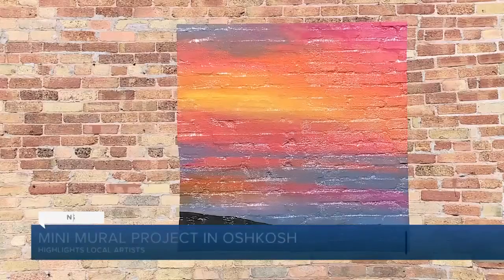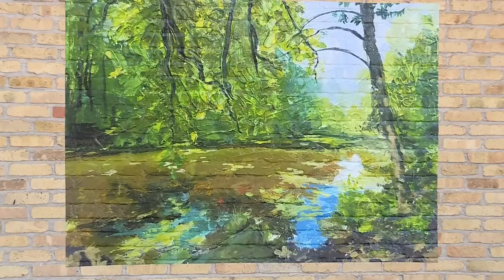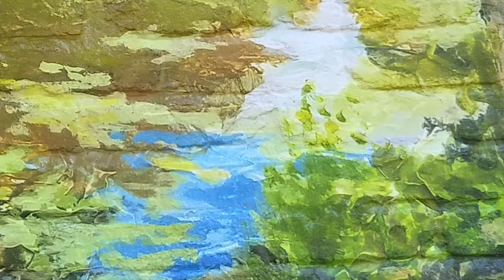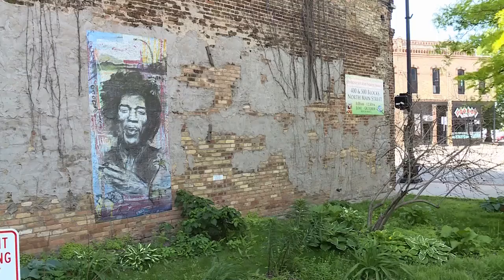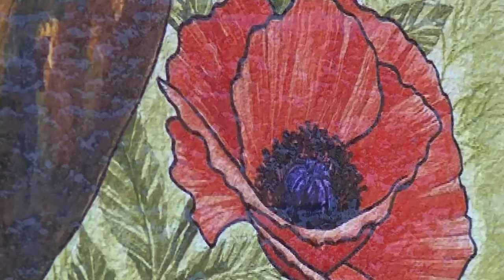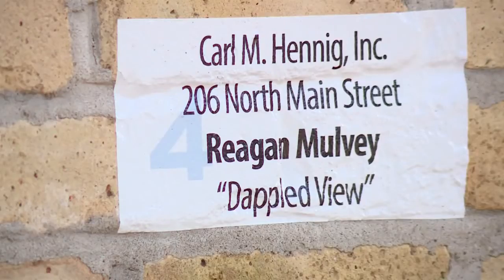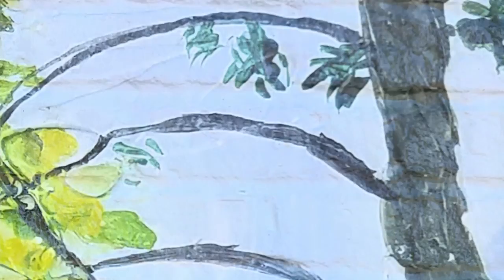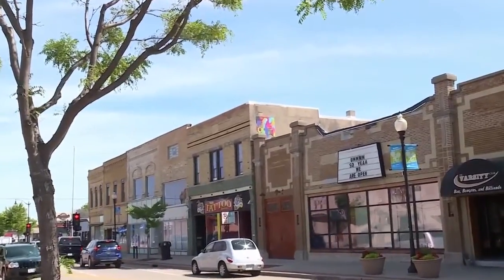Oshkosh introduces its first mini mural project